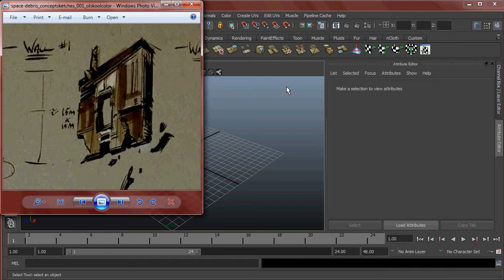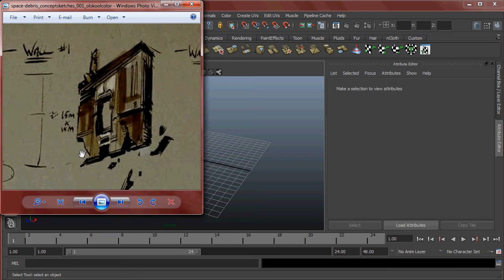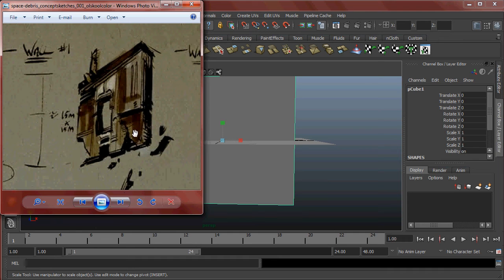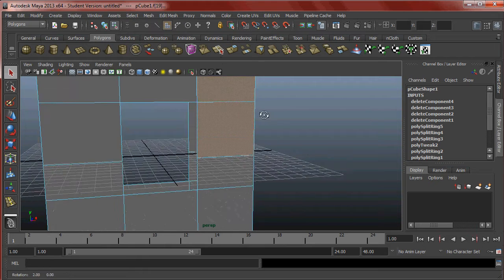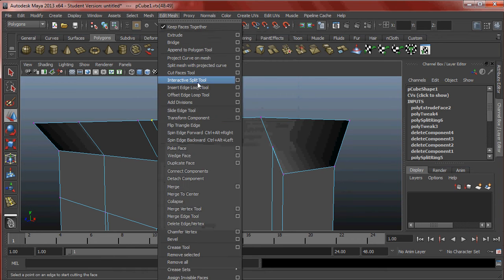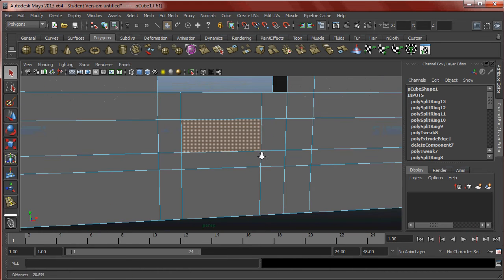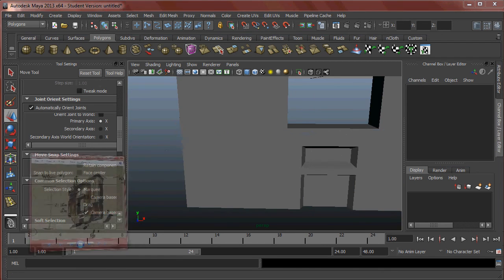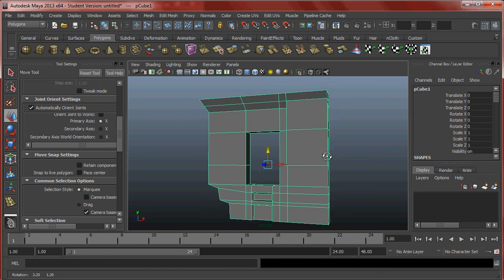Video Game Prop Chapter 1 Base Model